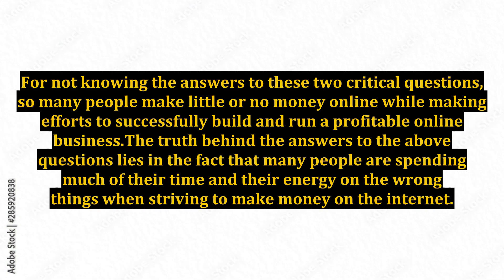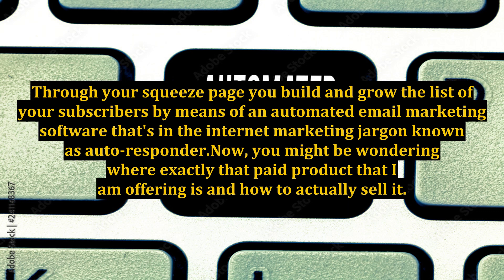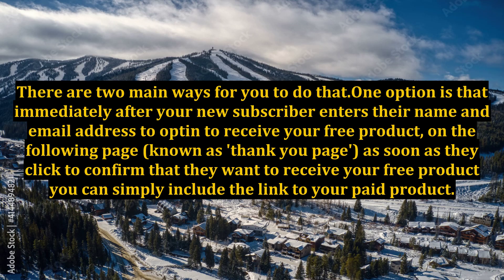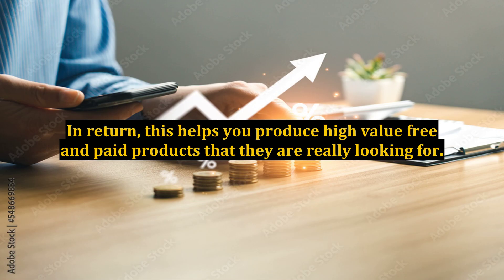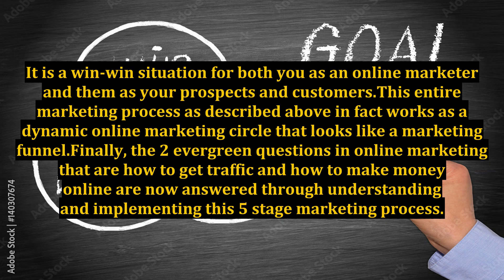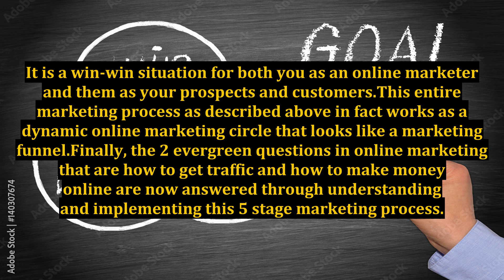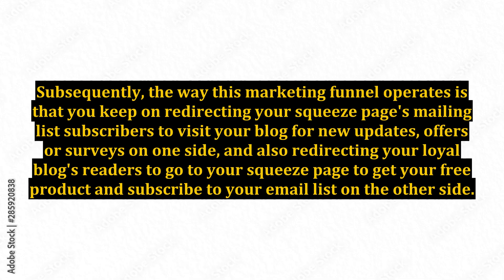2 Puzzling Problems In Online Marketing: How To Get Traffic And How To Make Money Online?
2 Puzzling Problems In Online Marketing: How To Get Traffic And How To Make Money Online?